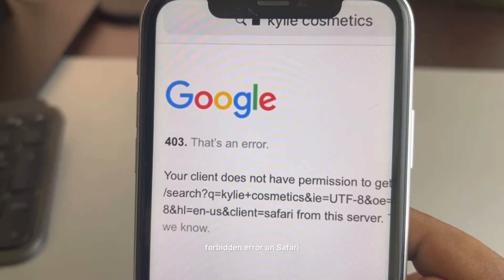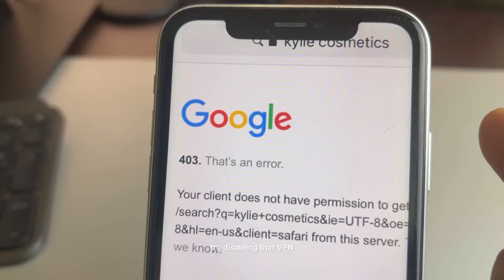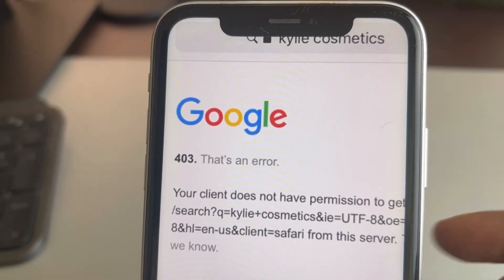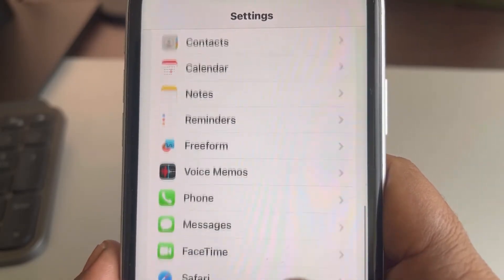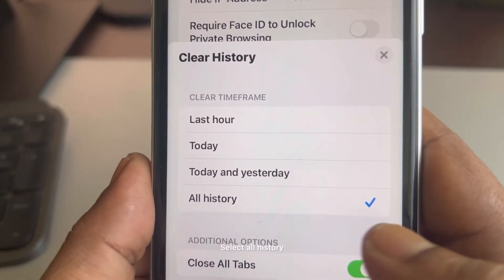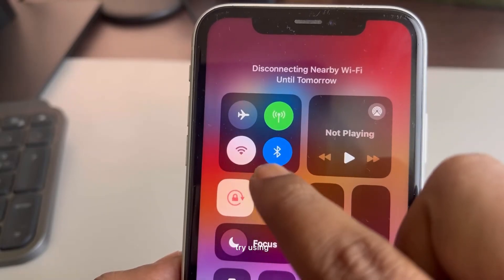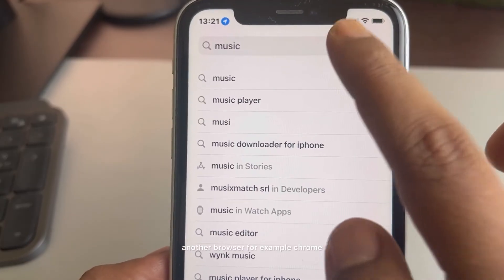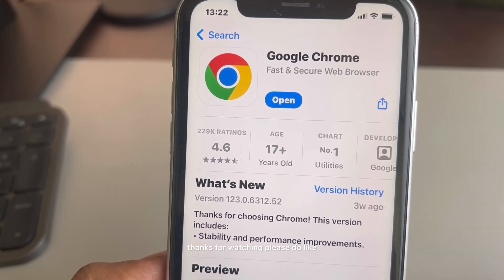Safari 403 forbidden error on iPhone : Fix